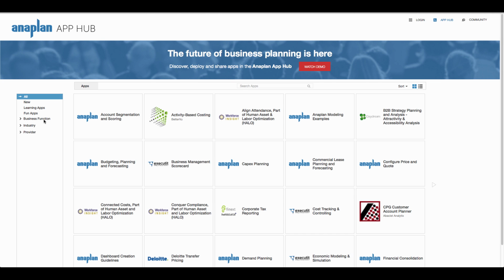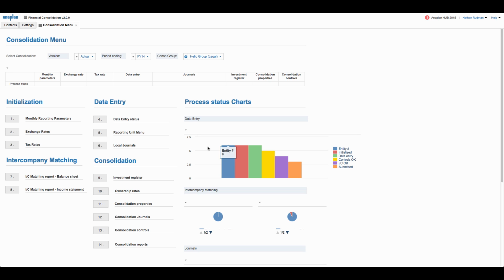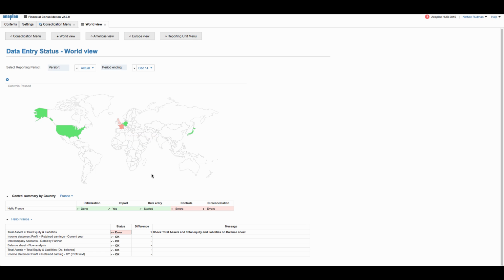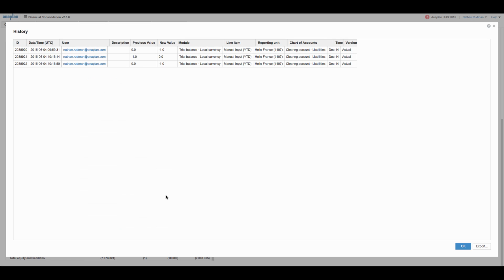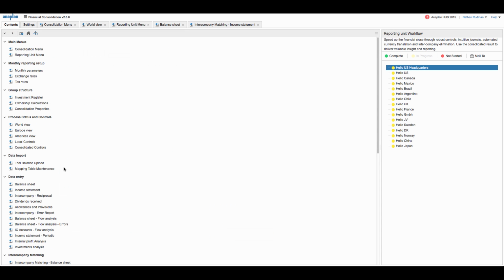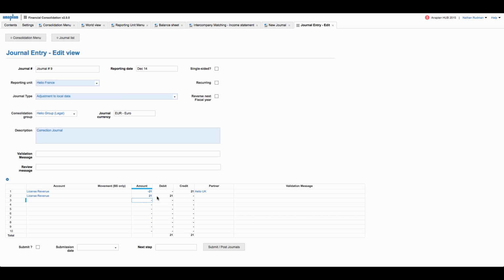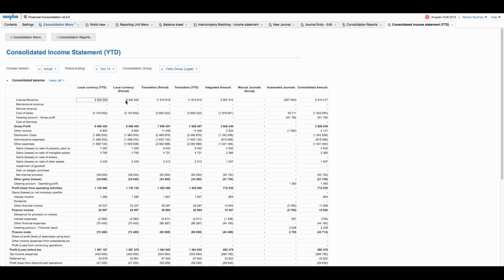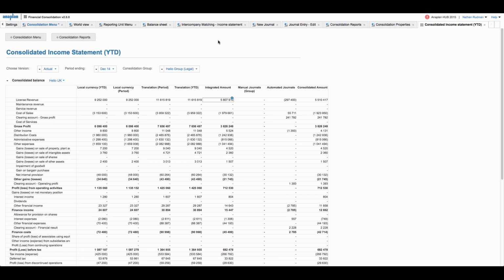Financial Consolidation demo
Radically simplify and accelerate financial consolidations on a real-time platform that is compliant with IFRS and GAAP standards. Anaplan's Financial Consolidations App allows users to set-up in days as opposed to months, to consolidate and close in real time and address the comprehensive requirements of complex global enterprises.